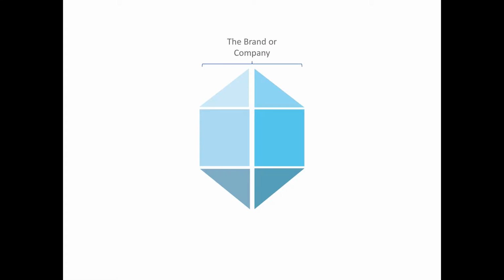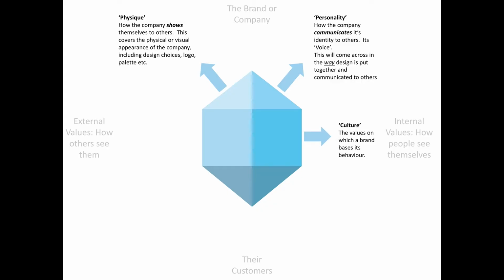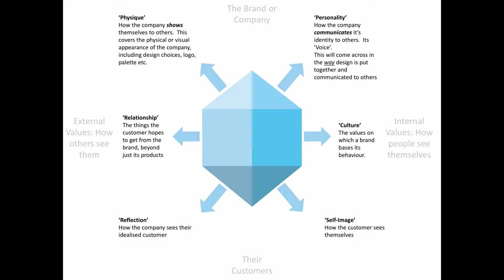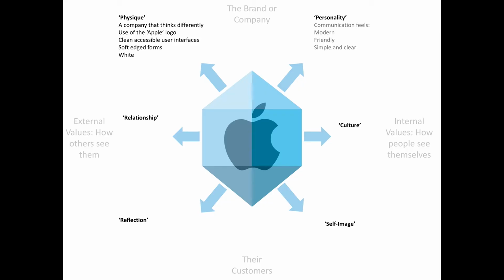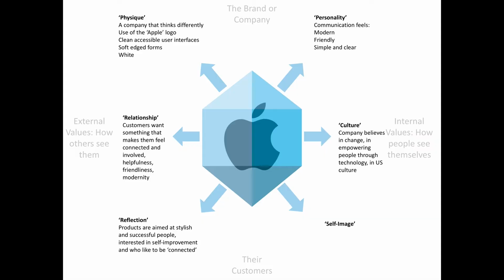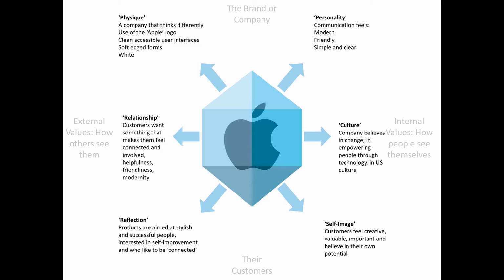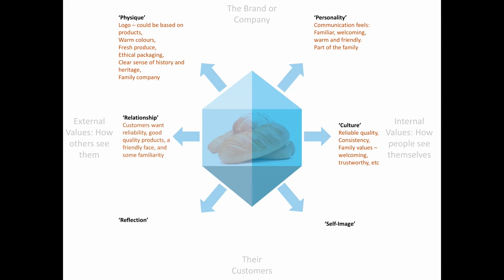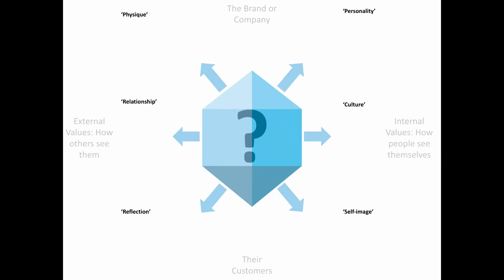Kapferer's Brand Identity Prism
A tutorial on the us of Kapferer's Brand Identity Prism for analysing existing brands and constructing new ones.